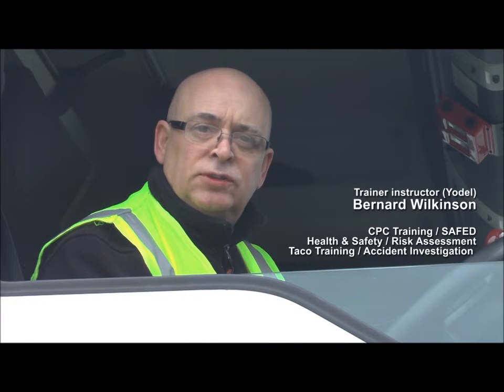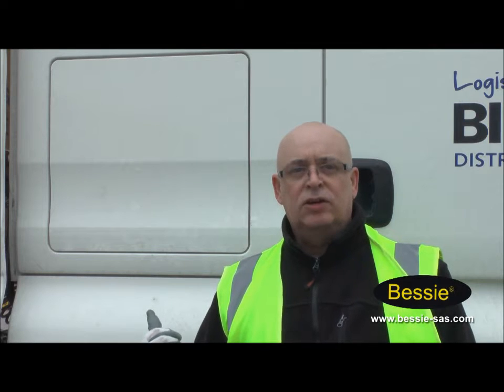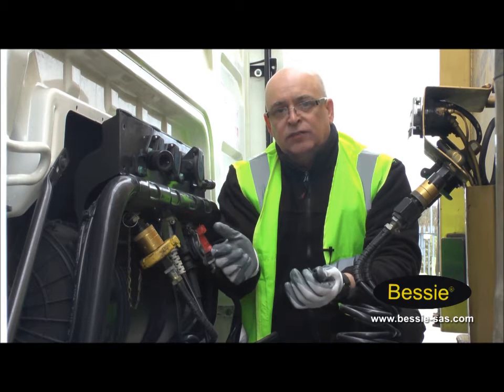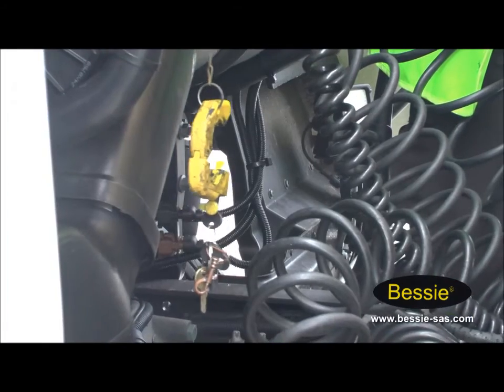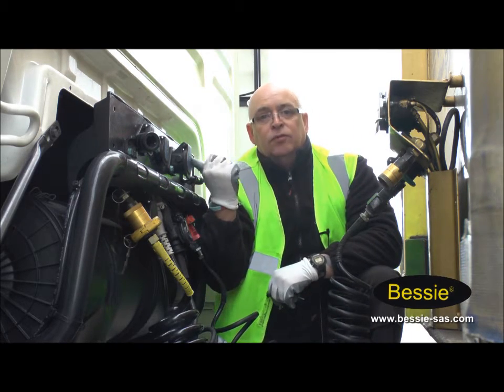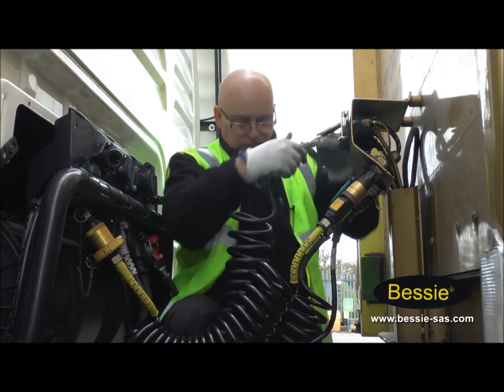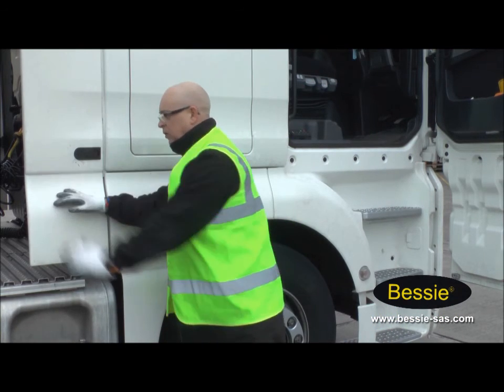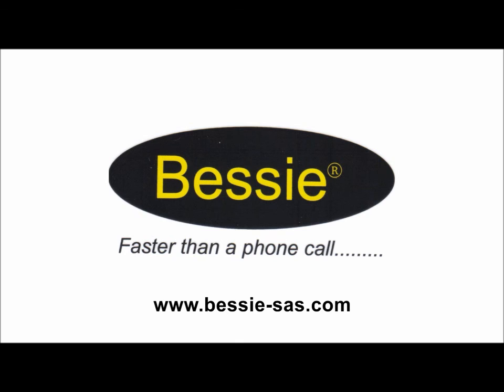HGV Air brake quick disconnect Bessie kit training video